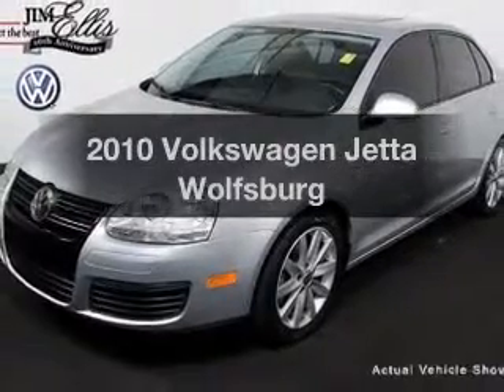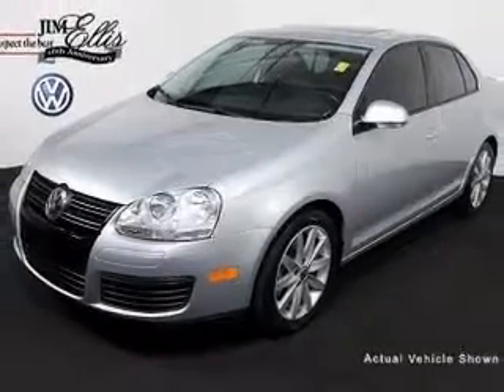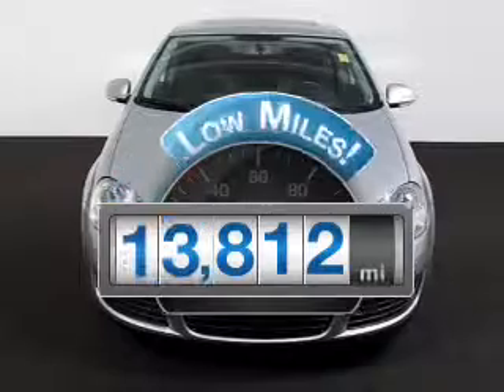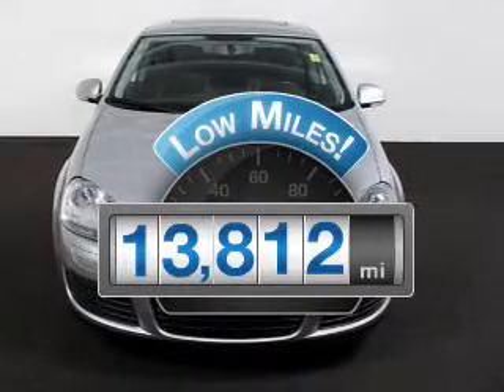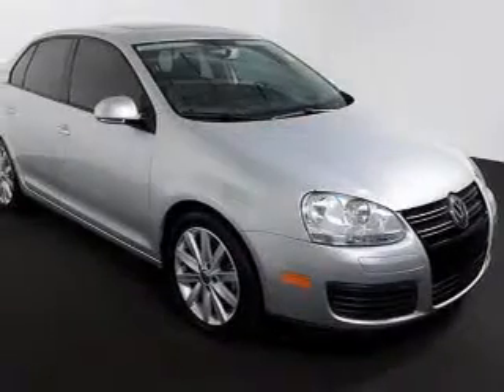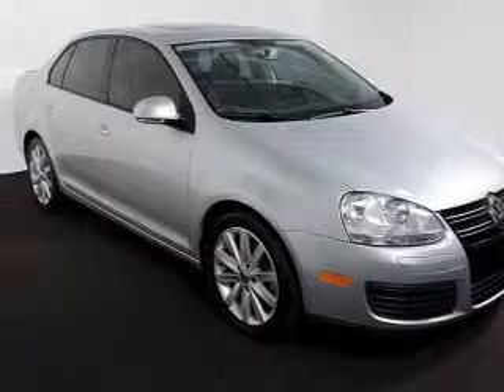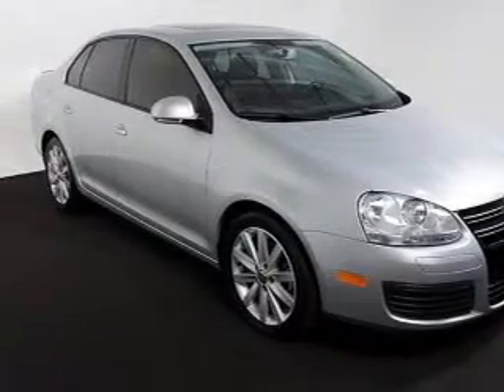2010 Volkswagen Jetta - Atlanta GA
Year: 2010
Make: Volkswagen
Model: Jetta
Trim: Wolfsburg
Engine: 2.0 liter inline 4 cylinder 16 valve
Transmission: 6-Speed Automatic
Color: Reflex Silver Metallic
Mileage: 13812
Address:
5901 Peachtree Industrial Blvd